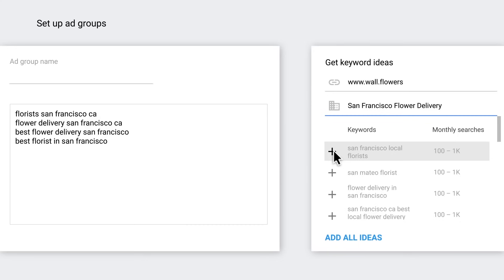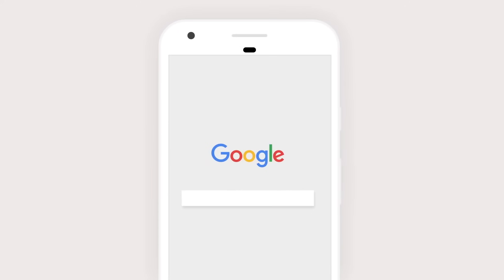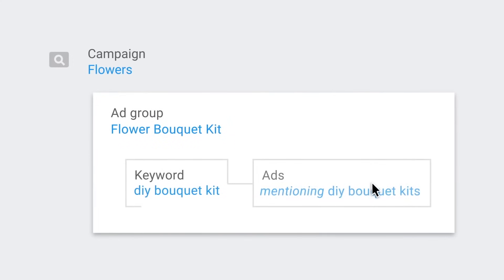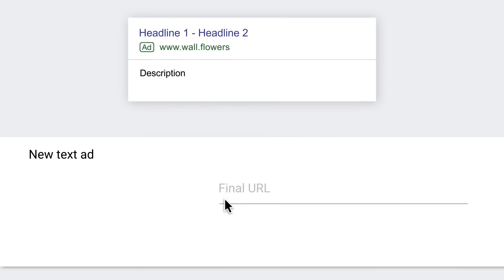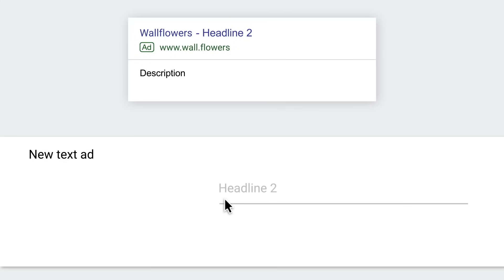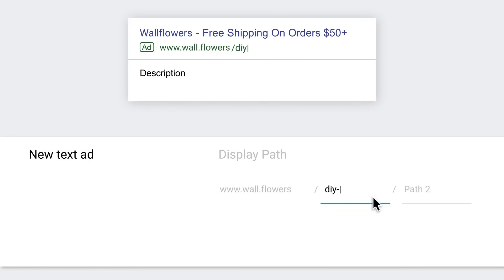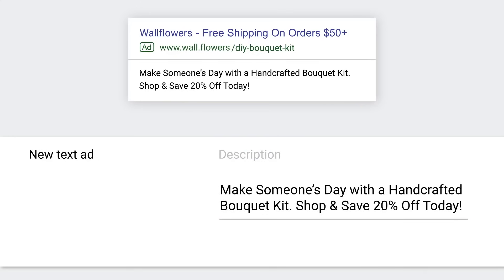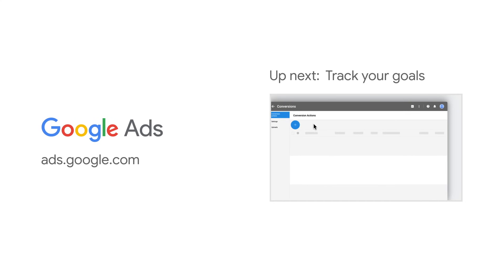Get Started with Google Ads: Write Great Text Ads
blog.google/technology/ads/new-advertising-brands/

So you've picked the right keywords. Now it’s time to talk about writing the ads. In this video, you'll learn how to write great text ads.

If you manage a Google Ads account with a lot of keywords and ad groups, bulk uploads are an easy way to manage changes to your campaigns.